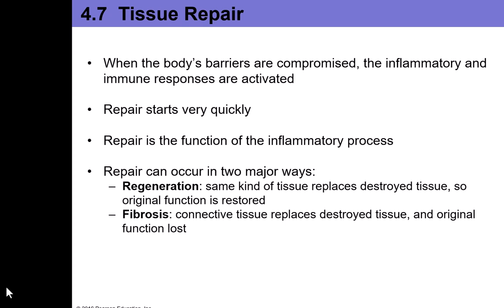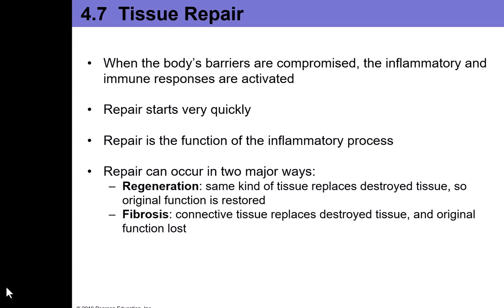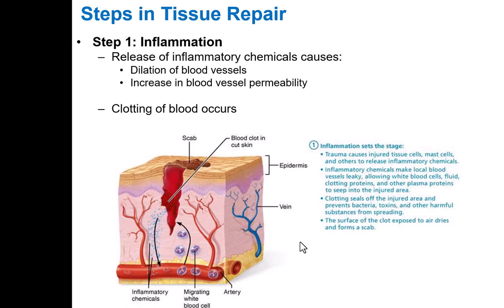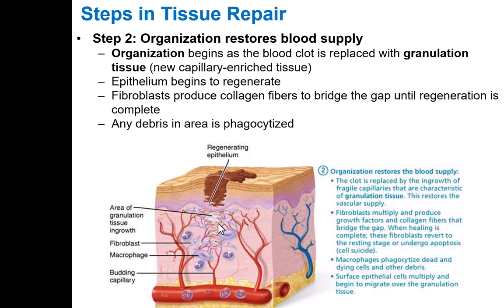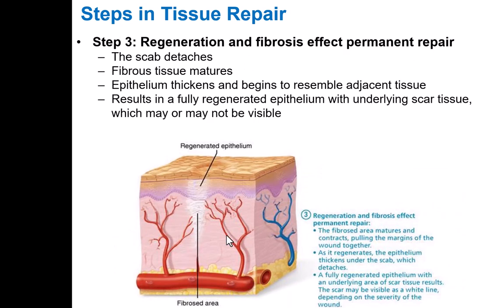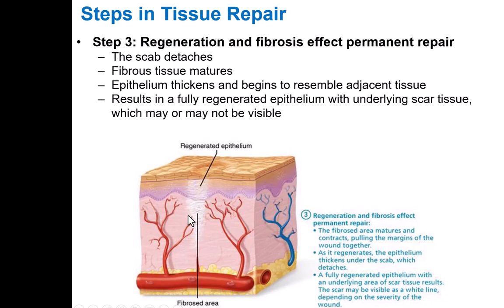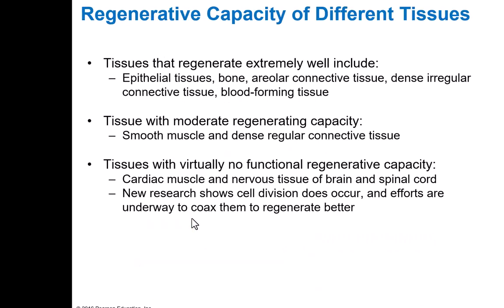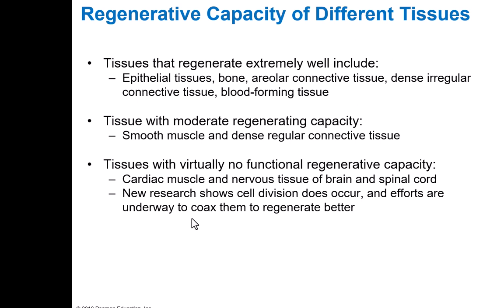Tissue Repair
For BIOL 2401 at Dallas College Eastfield